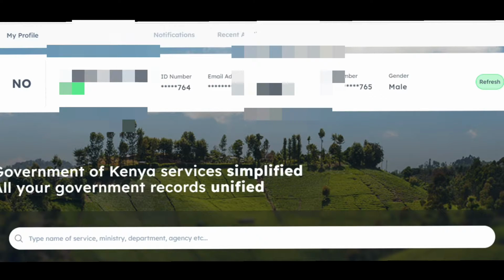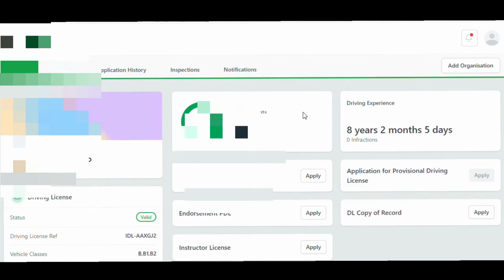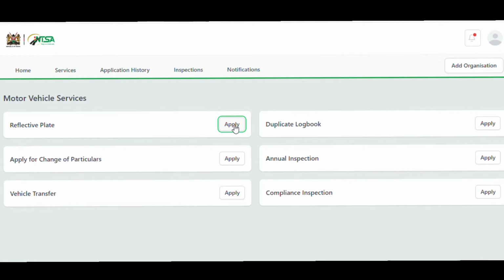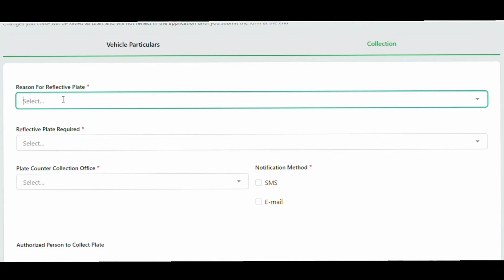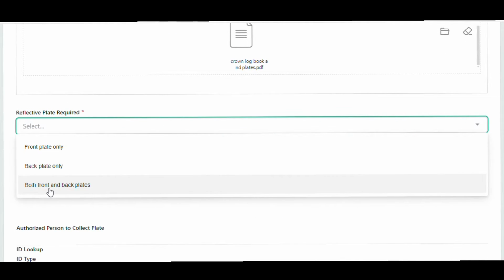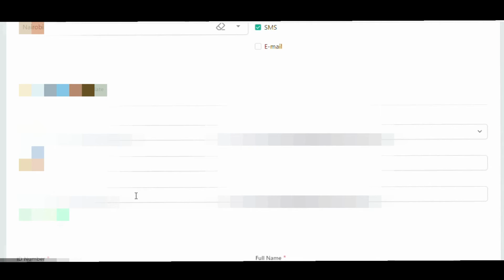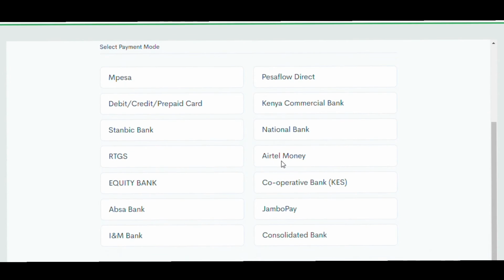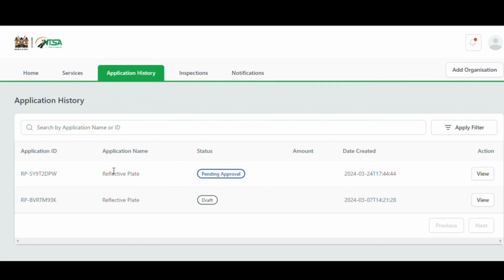NEW GENERATION NUMBER PLATE APPLICATION (E-CITIZEN) very easy!!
This is a follow up video on the application process for new generation number plates under ecitizen.
1. Kshs 3,050
2. pdf copy of log book and number plates image (front and back) as one document.